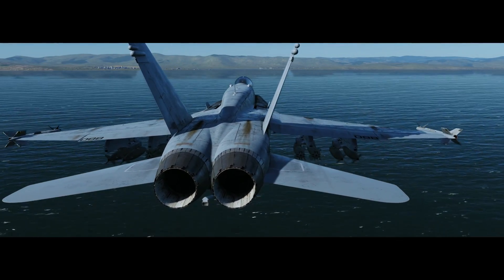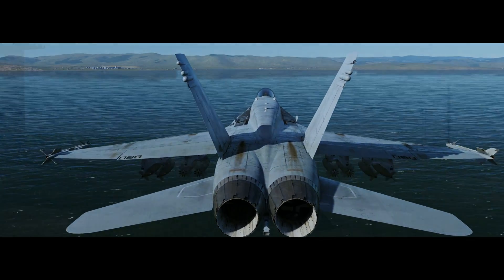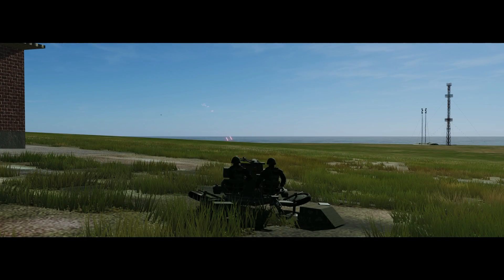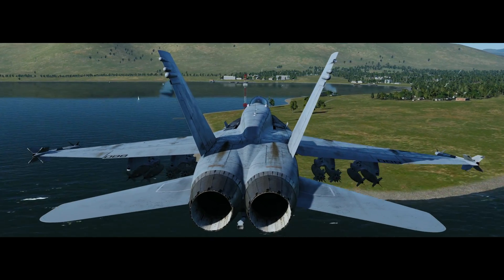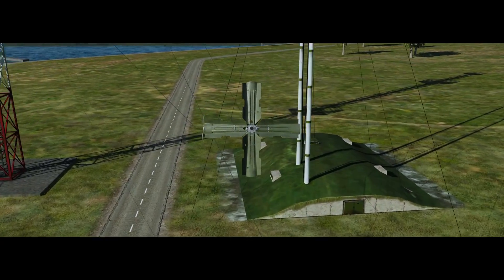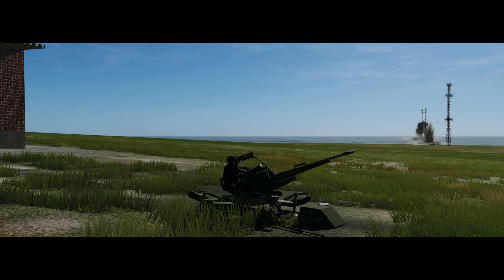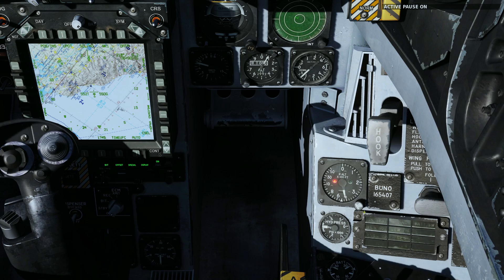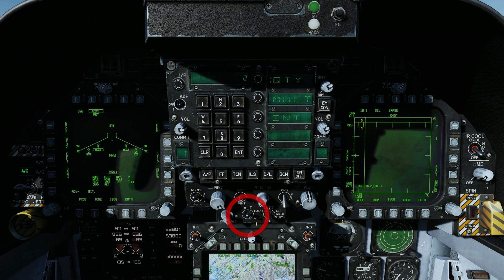DCS : F/A-18 Hornet : CCIP Snakeye Tutorial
In this video we're looking at using Snakeye high drag bombs in CCIP delivery mode.